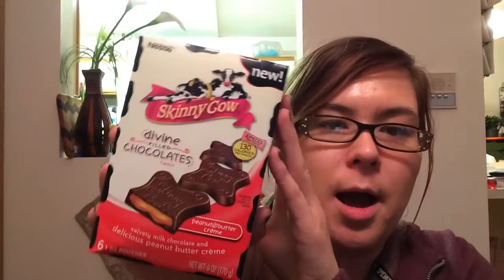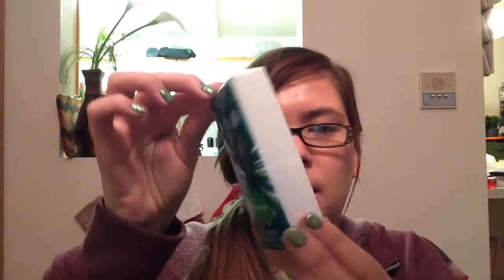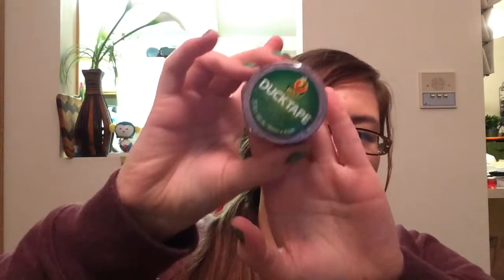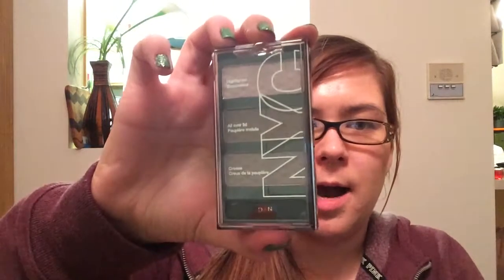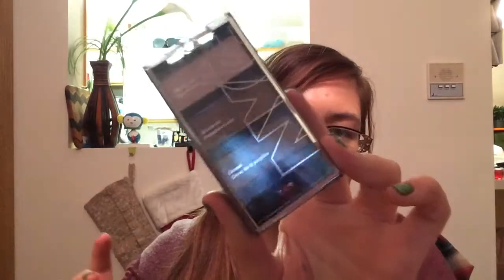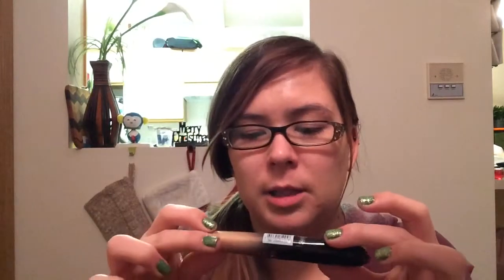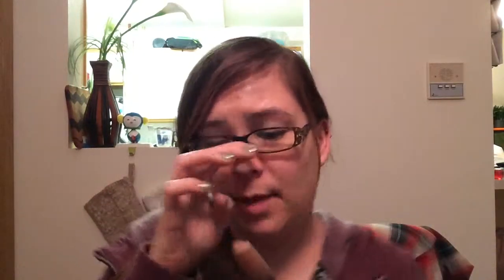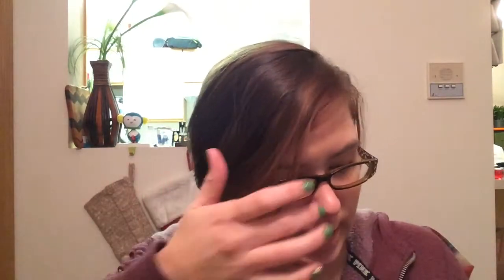Influenster Jolly Vox Box - December 2013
I got my VERY FIRST Influenster Vox Box today! I'm so excited!

Products included:
-Puffs Plus Lotion To Go Tissue Pack
-NYC New York Color HD Color Trio Eye Shadow (781 Long Beach Sands)
-Rimmel London NEW Show Off Lip Lacquer (701 Stargazer)
-Skinny Cow Divine Filled Chocolates (Peanut Butter Crème)
-Ducklings Mini Roll (Pink/Black Zebra print)

I received these products complimentary from Influenster for testing purposes.